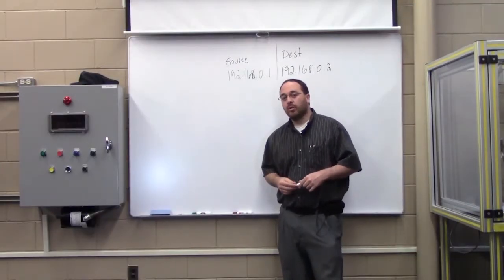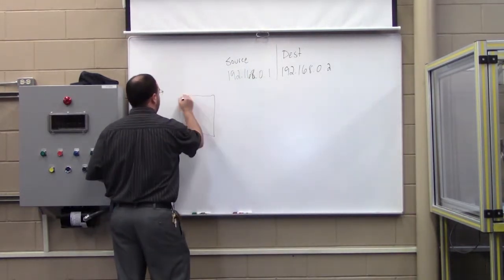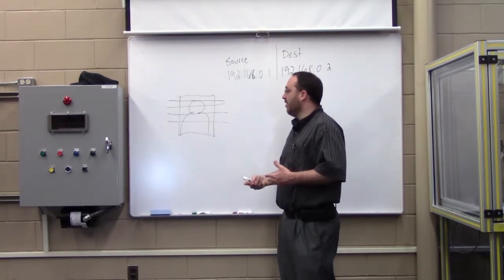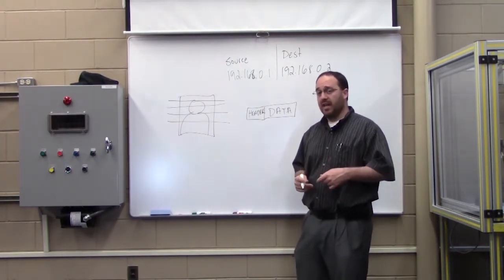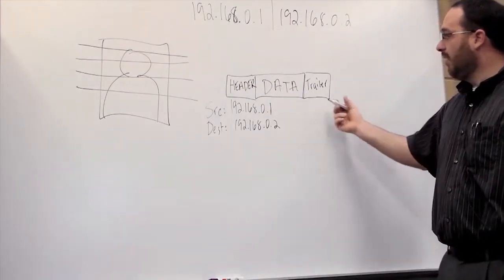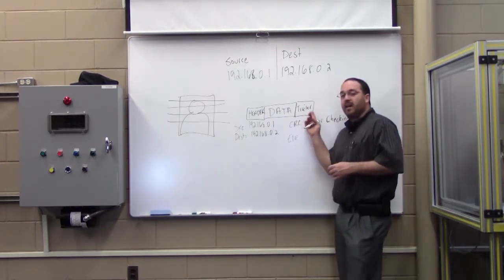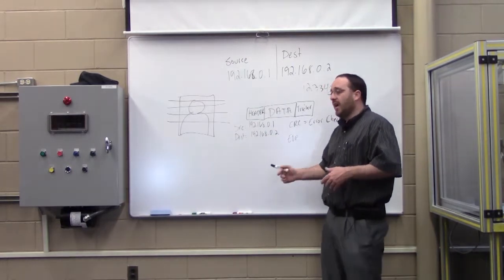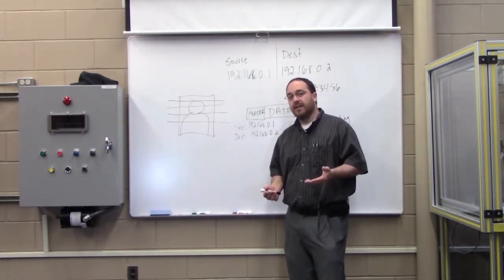NCMCO Instructor Series: Network Communication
In this video, part of the NCMCO Instructor Series, Jonathan Davis, networking instructor at Cleveland Community College, explains the basics of how network communication works and how files are sent along a network.